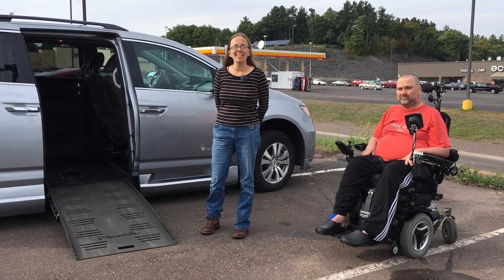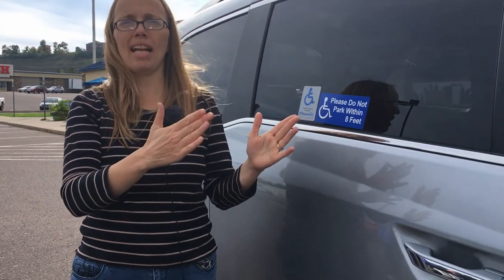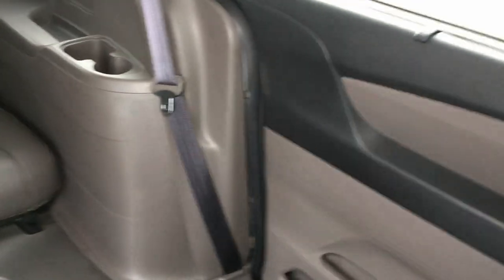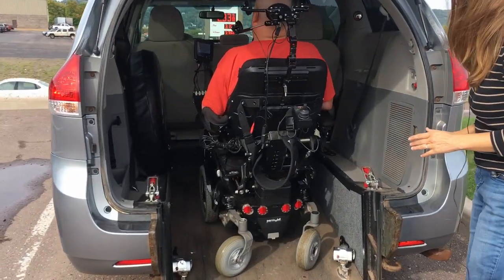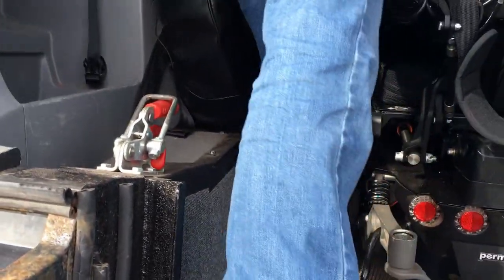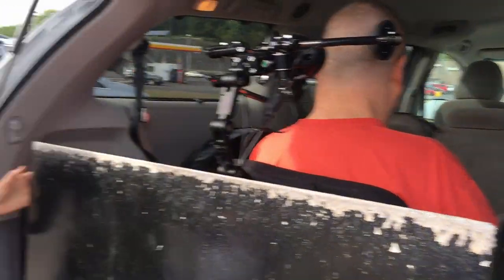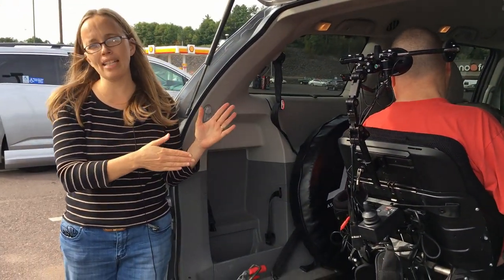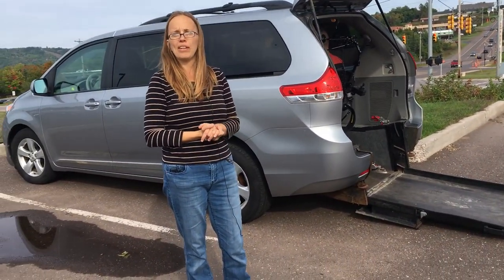Side- or Rear-Entry Accessible Van?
I compare a side-entry Honda with an automatic ramp to a rear-entry Toyota with a manual ramp. There are pluses and minuses to each type of accessible van.

The Honda has an automatic locking mechanism for the wheelchair. It works best with a mid-drive chair that can spin on its access. It would be difficult to fit a front-drive wheelchair in the van and have enough room to turn it so it faces the front.

It's a straight shot to get into the back of the Toyota, but there's still little legroom. An automatic locking mechanism is available for rear-entry van, but the particular model in the video has manual wheelchair restraints.

The person in the wheelchair sits closer to the front in a side-entry van, but the rear seats are less comfortable for passengers. The space behind the rear seat is still available for storage. In a rear-entry van, the person in the wheelchair sits further back, and it's difficult to have a conversation with the driver. We lose the storage behind the rear seats, but the middle seats are more comfortable for passengers.

Both vehicles have a low ground clearance. The ground clearance for a side-entry van is low from the front to rear wheels, while the rear-entry van will only have low ground clearance at the very back.

There is a lot of road noise in both vehicles, but the rear-entry van is at least a bit quieter for the driver.